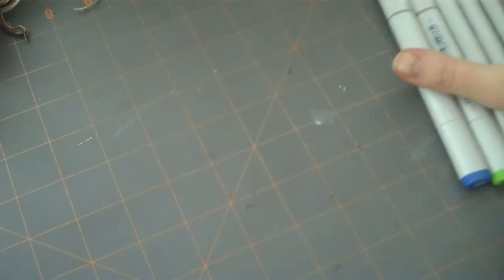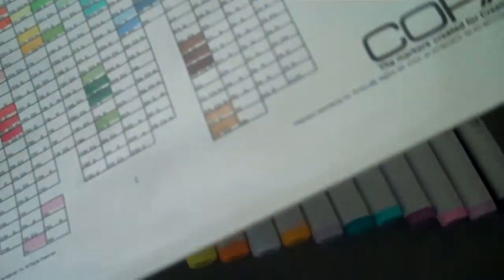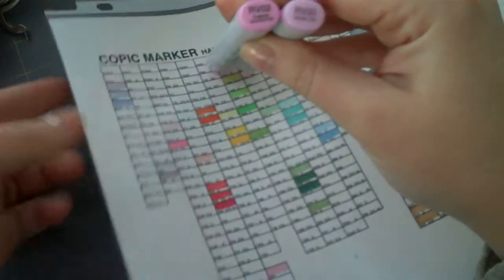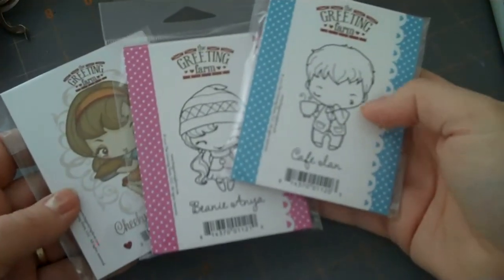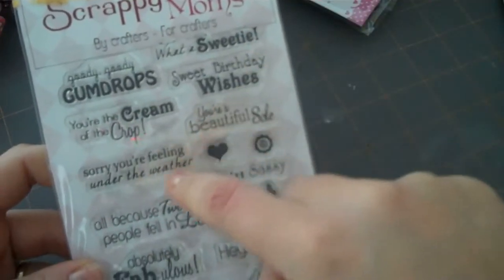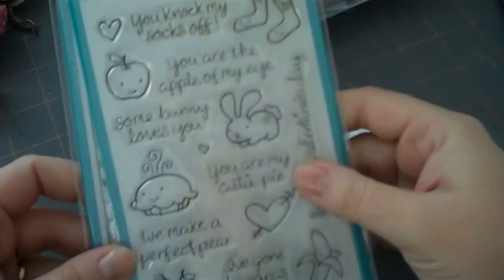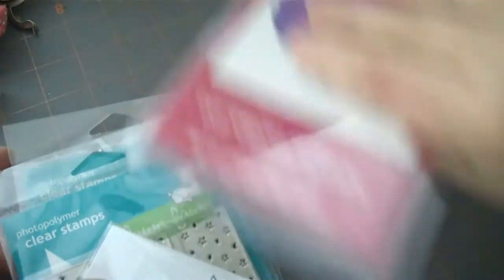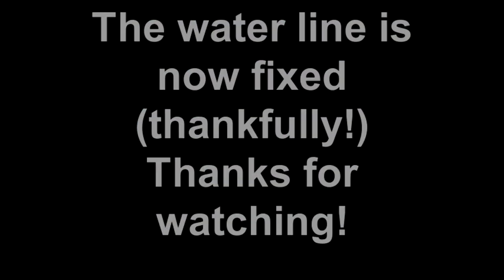A haul video and an unwelcome surprise...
This is just a collective haul from the last couple of weeks. And I had to share the unwelcome surprise that happened yesterday morning. We had a crew out today to repair the line, so things are back to normal now (or as normal as they can be with our house!).